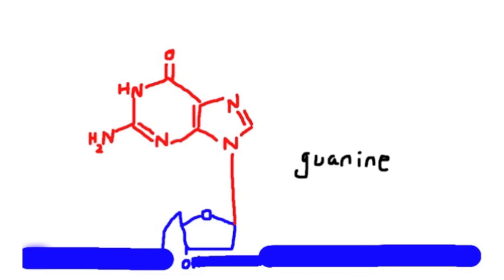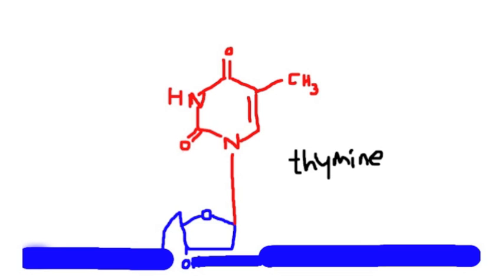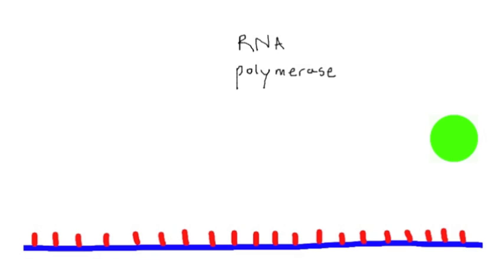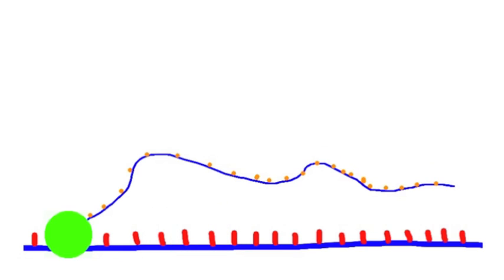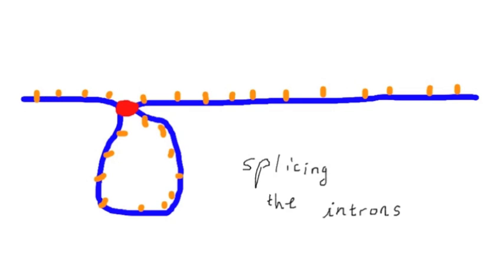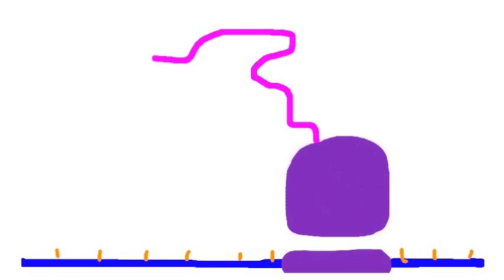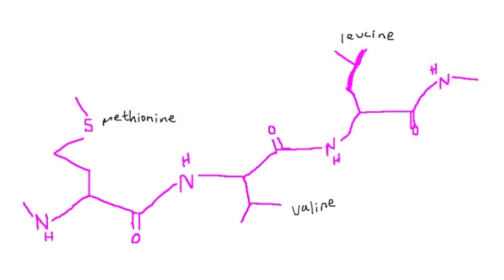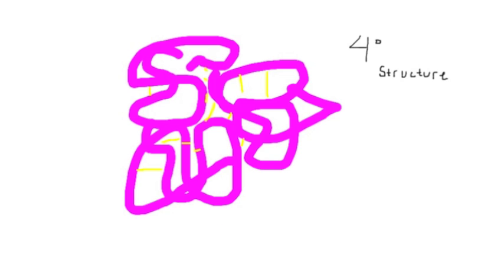TechBurst 2011: "Transcription, Translation and the Make-up of Proteins"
This video explains the process on DNA to RNA to proteins, specifically focusing on protein formation and structure. I will also show what the proteins can do once they are created.